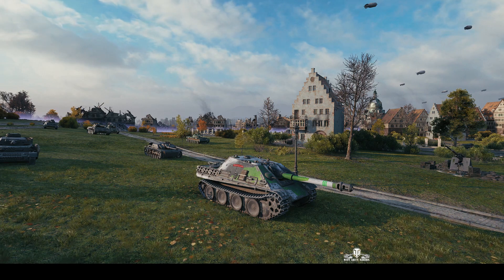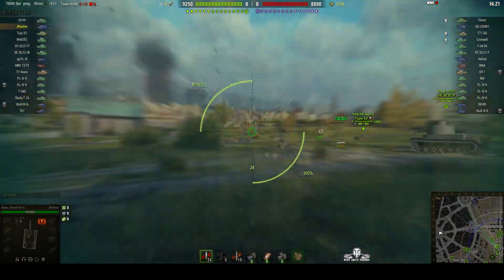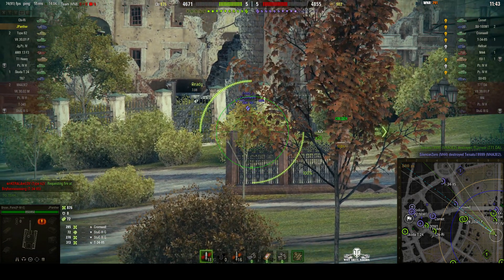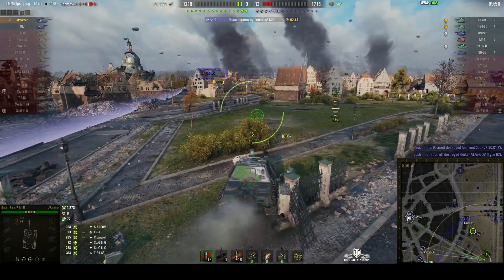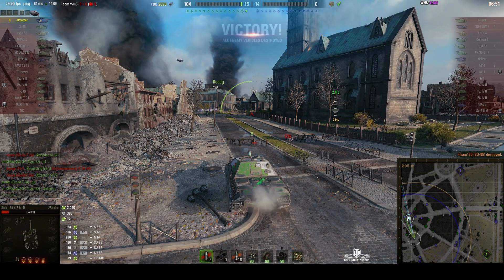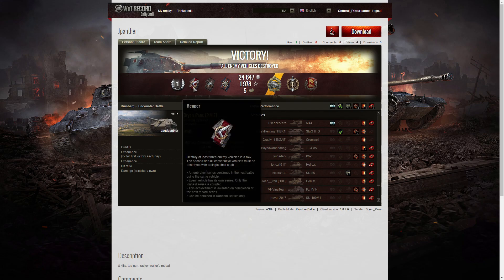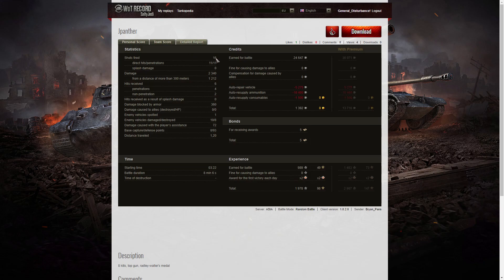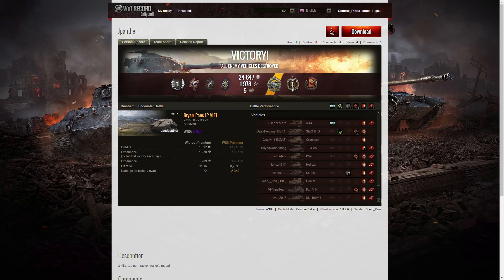Jagdpanther - Reaper, Radley Walters' Medal, Top Gun & Defender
This replay is from 22 August 2018 on Ruinberg. The player, Bryan_Pans in the Jagdpanther was awarded a Reaper, Radley Walters' Medal, Top Gun and Defender.